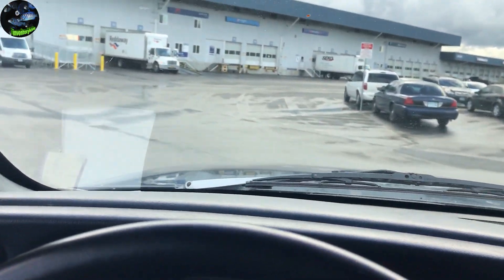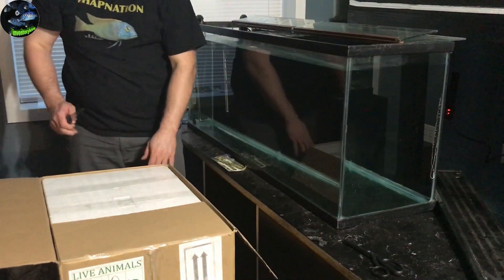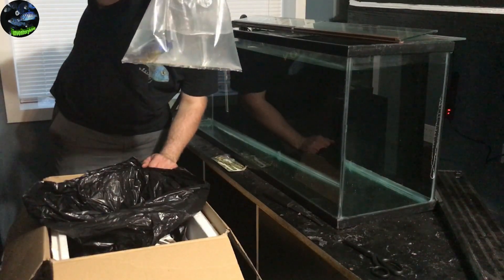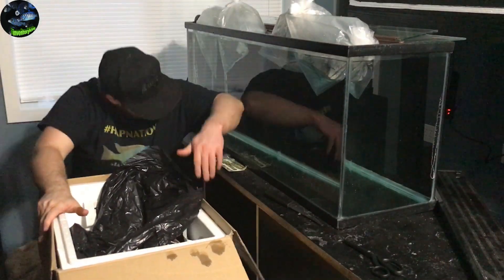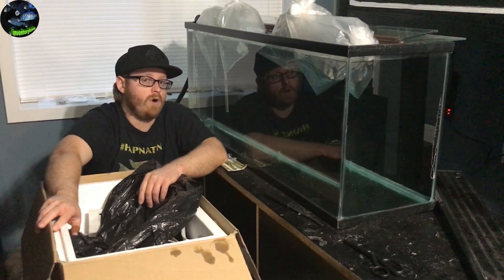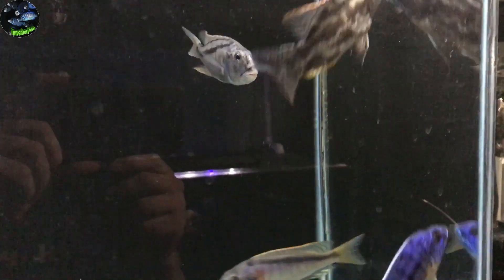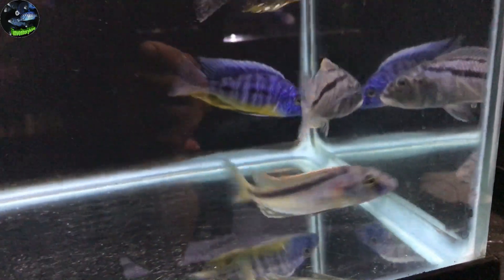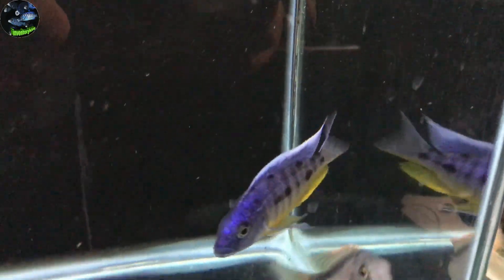The Wonder Of Cichlids | Unboxing 4 African Cichlids | High Quality Fish In A Box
I have been looking for a specific fish for some time and Trevor at The Wonder Of Cichlids had one. I decided to order 3 extras for a total of 4 fish. Join me on the journey to the airport and unboxing these beauties. Don't forget to watch in 1080p 60fps.

Check out my Facebook Group that is all about Predator Haps.